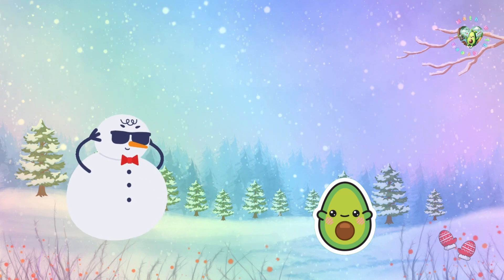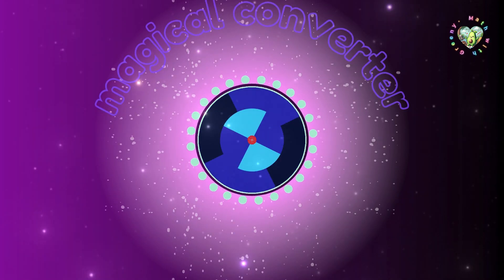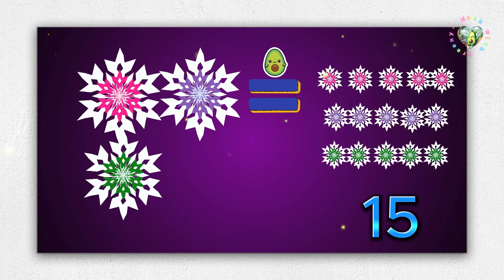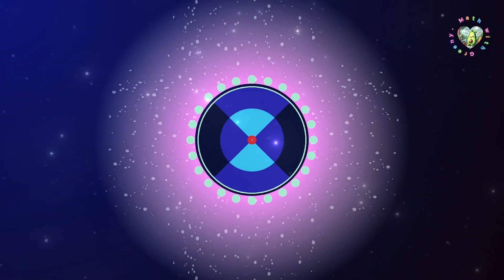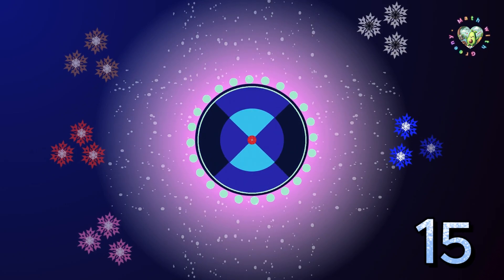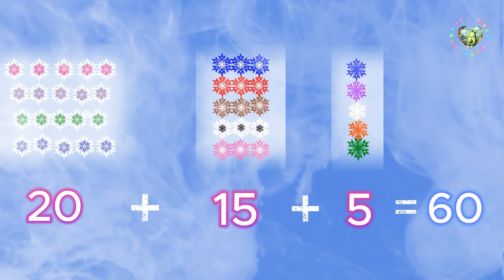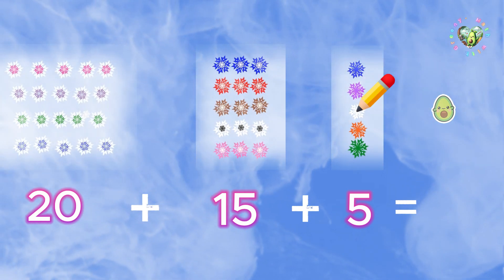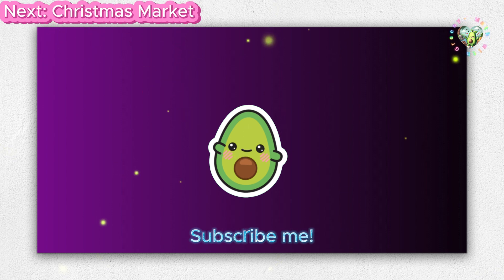Let’s Count Snowflakes!❄️ Christmas Math Game for Kids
In this video, kids will break big snowflakes into smaller ones by counting and skip counting — a great way to build early math skills. They’ll explore simple addition and get a gentle introduction to multiplication, all through a playful holiday activity.

🎯 What Kids Will Learn:
✅ Counting and skip counting
✅ Early addition and multiplication
✅ Grouping and problem-solving
✅ Fun math practice through storytelling